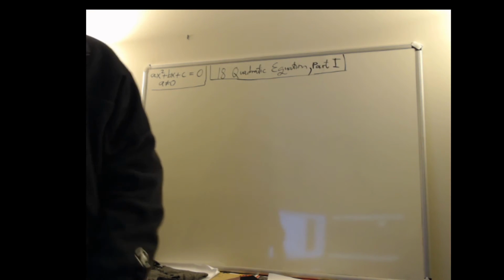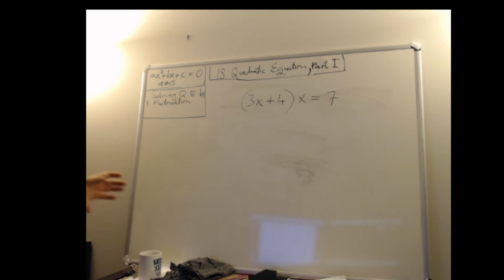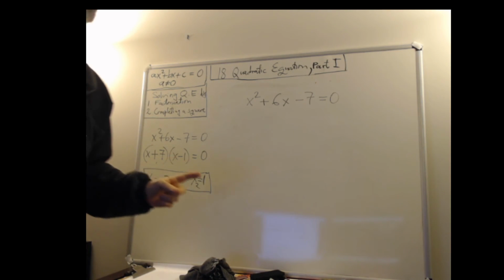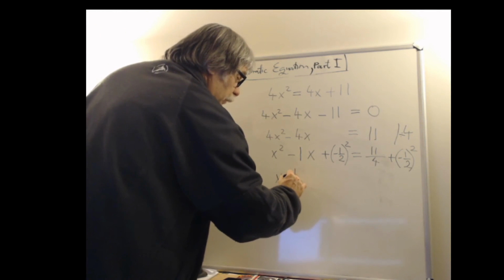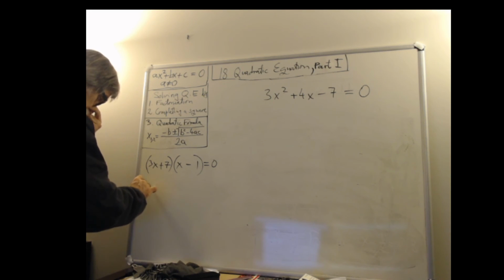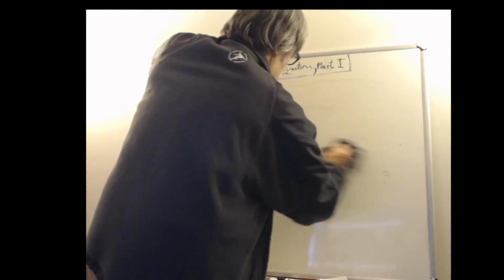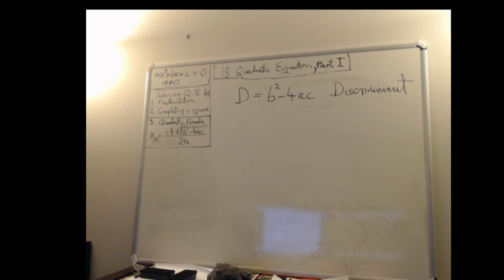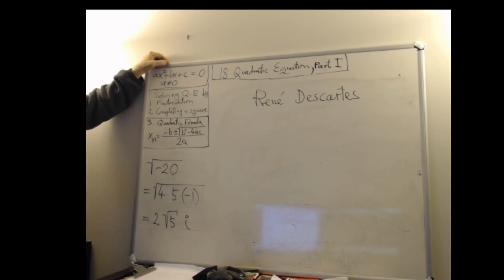18 Quadratic Equations, Part I